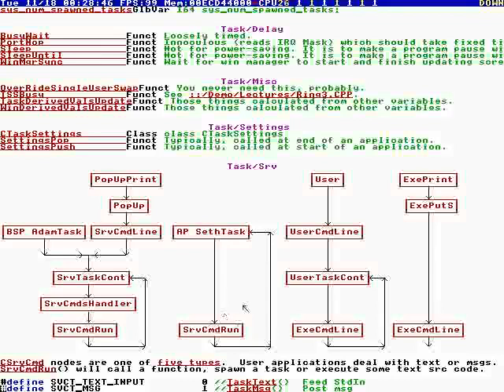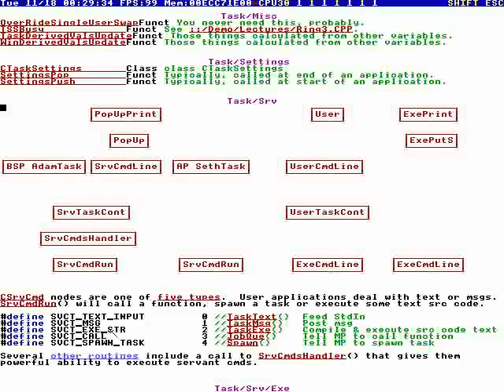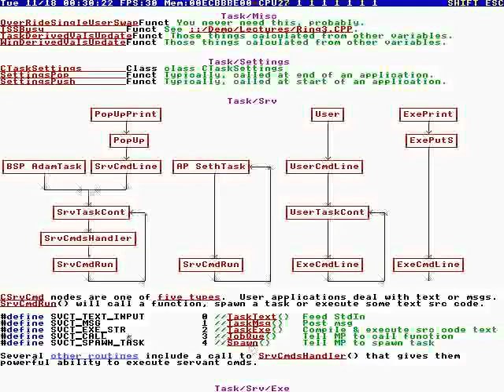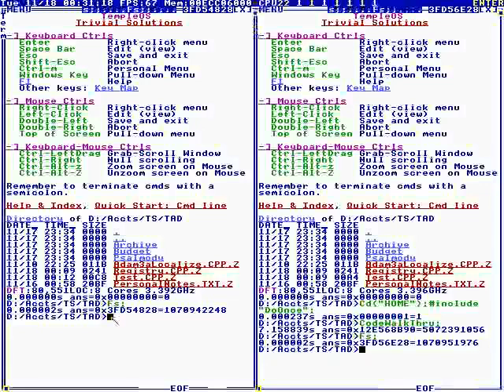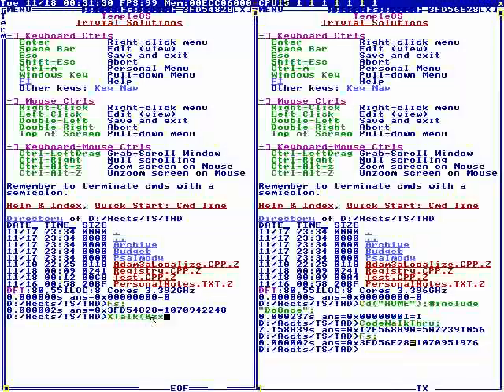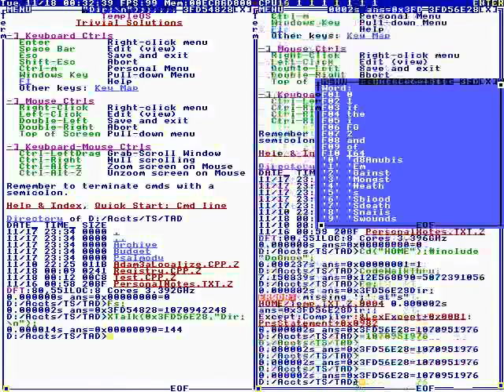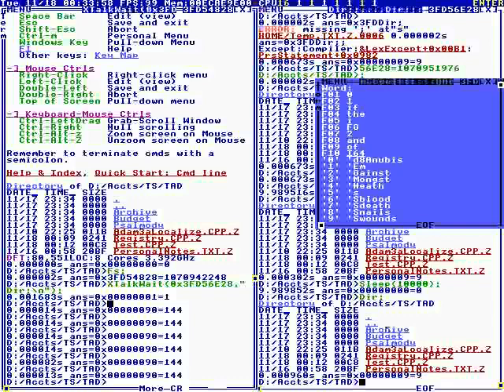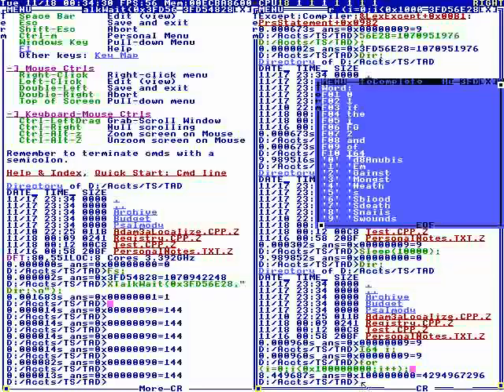TempleOS - 5 Minute Random Code Walk Thru #79